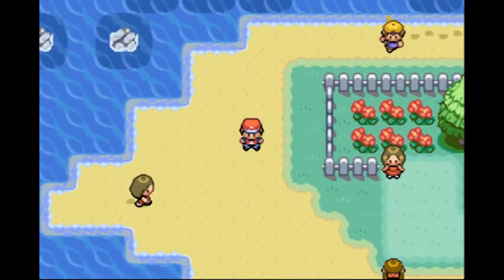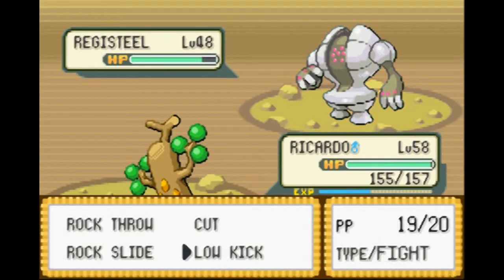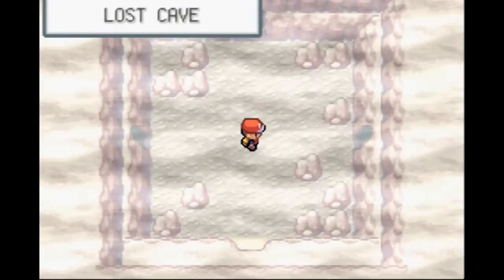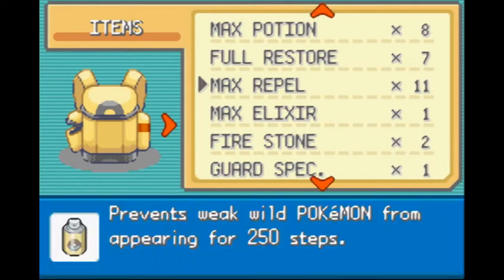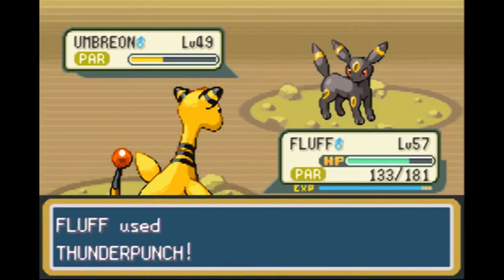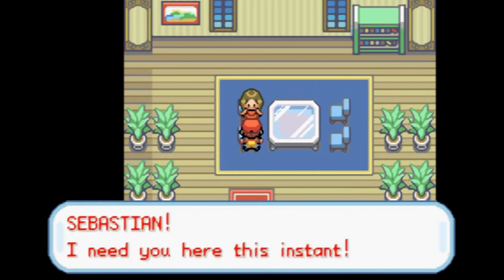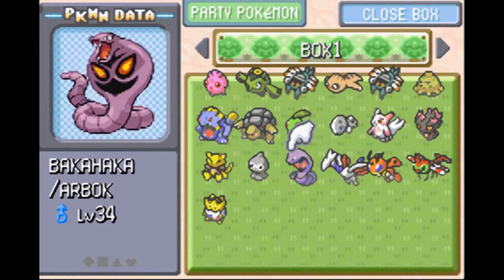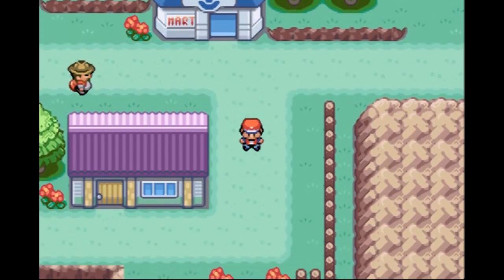Pokemon LeafGreen Randomizer, Aftergame Part 4 - Sebastian, Mystery Man!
Being able to teleport into rooms when called upon seems like a pretty cool ability to have!

Nuzlocke Rules:
1.  All Pokemon must be nicknamed.
2.  Only the first Pokemon encountered in an area may be captured.
3.  If a Pokemon faints in battle, I must store it in a Dead Box in the PC for the rest of the game.
4.  No depositing of Pokemon that have not fainted.  This means I cannot replace a team member unless another party member faints.
5.  Revives must be tossed as soon as they are obtained.
6.  Challenge ends when I defeat the Elite Four and Champion, or when I black out.

What's Randomized:
 - Starter Pokemon
 - Wild encounters
 - Stationary encounters (Legendaries, Snorlax, Game Corner prizes, etc.)
 - Trainers' Pokemon
 - TM Moves
 - Move Tutors
 - Compatibility with TMs, HMs, and Move tutors (Based on type)
(If I didn't randomize compatibility, it would go by whatever the original move was.  For example, if TM39 Rock Tomb was changed to Water Gun, it would still only be learnable by Pokemon who could learn Rock Tomb.  With the current setup, a random 90% of Water types would be able to learn Water Gun through TM, and a random 25% of non-Water types would be able to learn it as well.)